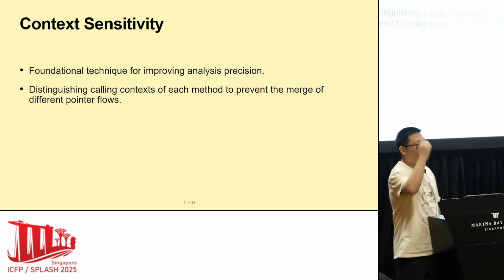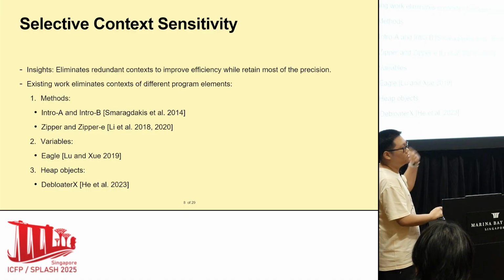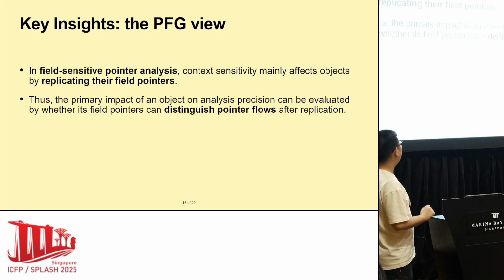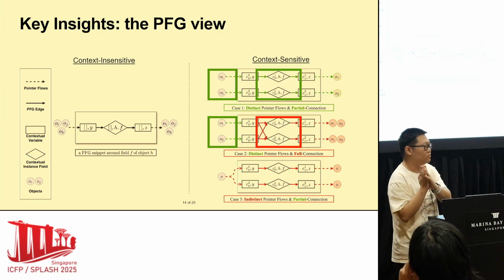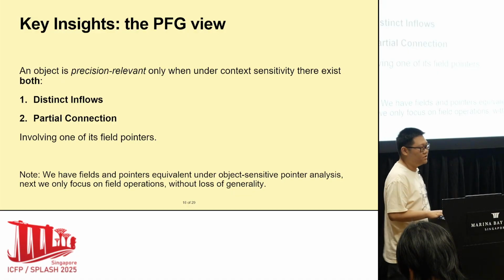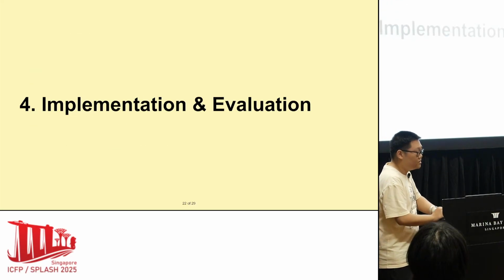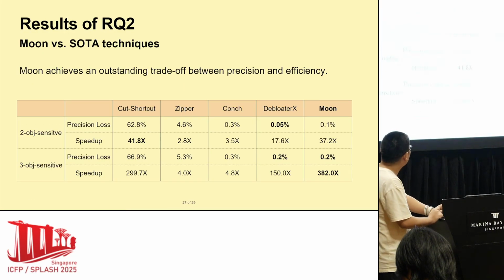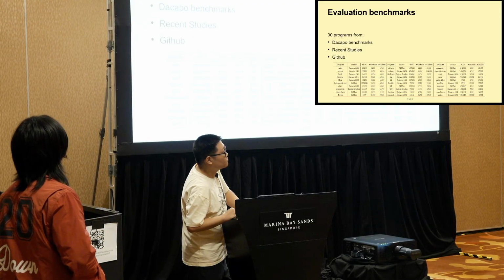[OOPSLA'25] Towards a Theoretically-Backed and Practical Framework for Selective Object-Sensitive(…)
Towards a Theoretically-Backed and Practical Framework for Selective Object-Sensitive Pointer Analysis (Video, OOPSLA2 2025)
Chaoyue Zhang, Longlong Lu, Yifei Lu, Minxue Pan, and Xuandong Li

Abstract: Context sensitivity is a foundational technique in pointer analysis, critical and essential for improving precision but often incurring significant efficiency costs. Recent advances focus on selective context-sensitive analysis, where only a subset of program elements, such as methods or heap objects, are analyzed under context sensitivity while the rest are analyzed under context insensitivity, aiming to balance precision with efficiency. However, despite the proliferation of such approaches, existing methods are typically driven by specific code patterns, therefore lacking a comprehensive theoretical foundation for systematically identifying code scenarios that benefit from context sensitivity. This paper presents a novel and foundational theory that establishes a sound over-approximation of the ground truth, i.e., objects that really improve precision under context sensitivity. The proposed theory reformulates the identification of this upper bound into graph reachability problems over a typical Pointer Flow Graph (PFG), each of which can be efficiently solved under context insensitivity, respectively. Building on this theoretical foundation, we introduce our selective context-sensitive analysis approach, Moon. Moon performs both backward and forward traversal on a Variable Flow Graph (VFG), an optimized variant of PFG designed to facilitate efficient traversal. This traversal systematically identifies all objects that improve precision under context sensitivity. Our theoretical foundation, along with carefully designed trade-offs within our approach, allows Moon to limit the scope of objects to be selected, leading to an effective balance between its analysis precision and efficiency. Extensive experiments with Moon across 30 Java programs demonstrate that Moon achieves 37.2X and 382.0X speedups for 2-object-sensitive and 3-object-sensitive analyses, respectively with negligible precision losses of only 0.1% and 0.2%. These results highlight that the balance between efficiency and precision achieved by Moon significantly outperforms all previous approaches.